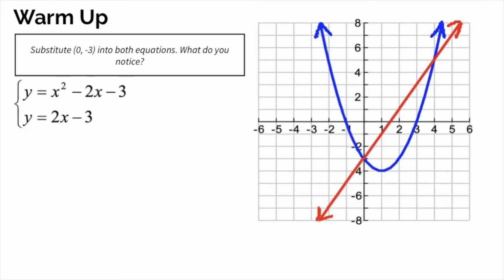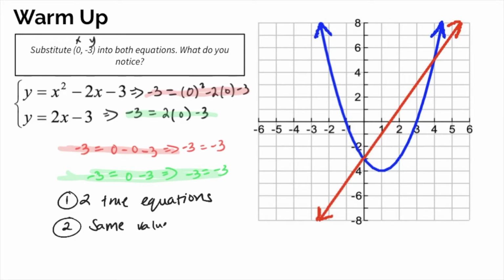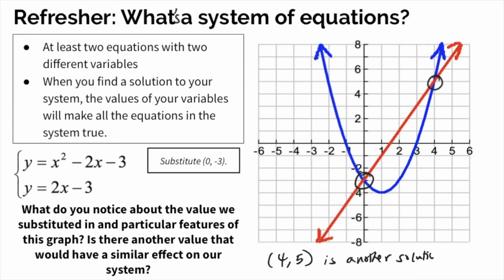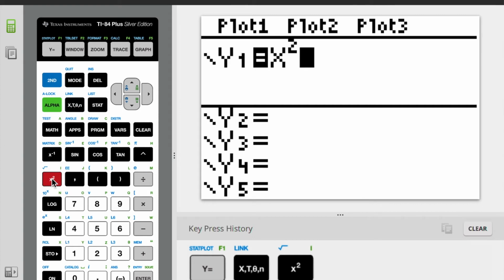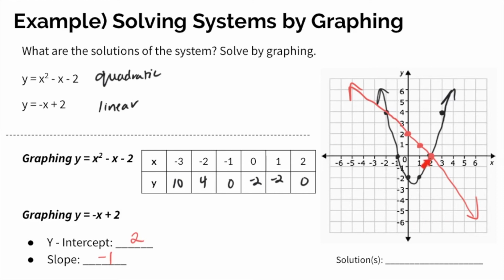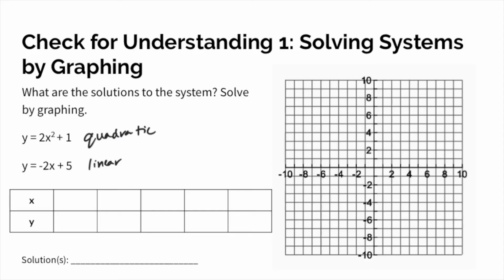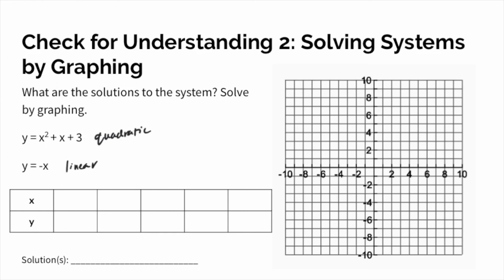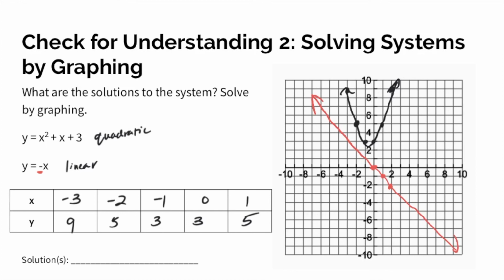Assignment #18 - Graphically Solving Systems of Linear and Quadratic Equations